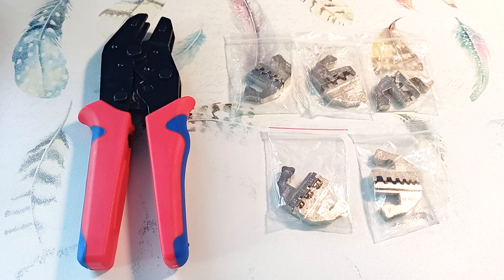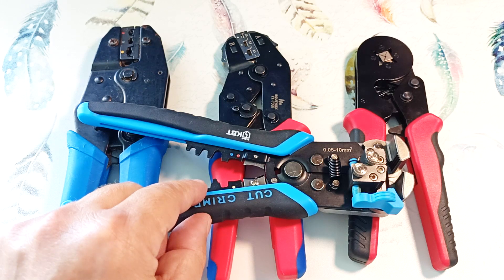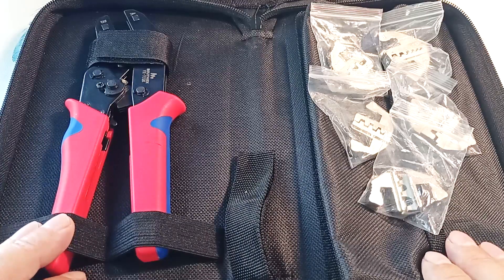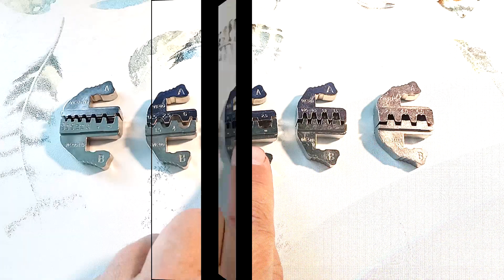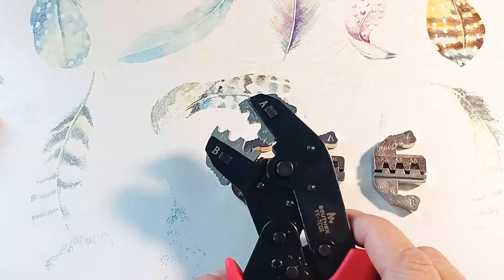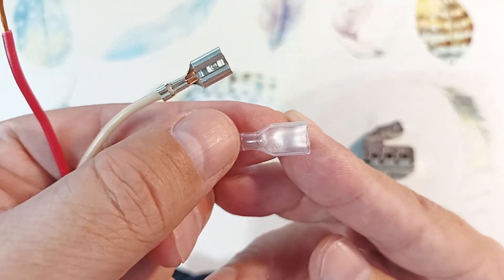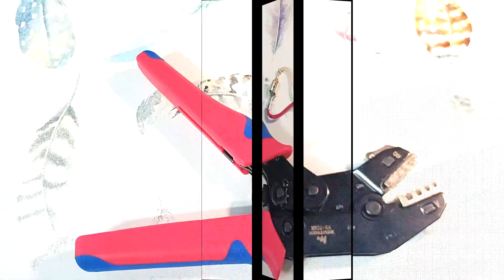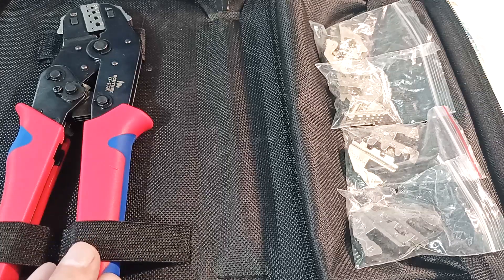Universal Wire Crimper SN-58B + 5 Dies – For Auto and Electric Wiring, Terminals & Connectors (2025)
Want to crimp wires, terminals, and connectors quickly and professionally? The SN-58B universal wire crimper with 5 interchangeable dies is a must-have tool for electricians, car mechanics, and DIYers. Even a beginner can make solid and reliable connections right away — and the included zippered case keeps everything organized and ready to go.

- These pliers are on Aliexpress
- Pliers with matrices on Ozone (Russia)

This crimping tool handles a wide range of tasks, from fine wire ferrules to heavy-duty automotive terminals. In this video, I’ll show how the SN-58B crimper works, what types of crimps it supports, and what features make it a versatile and convenient tool for everyday jobs.

- Cordless Vacuum, Compression Mode & Blower
- Car Voltage Tester & Brake Fluid Tester
- 256x192 Thermal Imager: The Most Compact

🔧 Chapters:
00:00 – Quick overview of the SN-58B crimper set
00:39 – How it compares to other crimping tools
01:03 – Why crimping quality matters
01:28 – Crimping terminals and adjusting crimping force
02:03 – What's included in the SN-58B kit
02:44 – Overview of the 5 die types and their purposes
04:04 – How to install and swap the dies
04:33 – Crimping ferrules with the VK-06WF die
05:01 – Special features of the VK-06 die
05:30 – Crimping automotive terminals with the VK-58B
06:03 – Crimping insulated sleeves using the VK-02C die
06:34 – Features of the VK-2546B die
06:42 – Summary and conclusions

07:34 – Like, share & subscribe if you found it helpful

I’m Igor Yekimov, an electrical engineer and DIY enthusiast. On this channel, you'll find practical reviews, tool tests, and hands-on tutorials about electrical work, home improvement, automotive wiring, and more. Whether you’re a beginner or a pro, you’ll learn how to do things safely, efficiently, and affordably.

This compact crimping tool kit is great for home use, car repair, and on-the-go wiring. Whether you're working on electric wiring, electronics, or auto maintenance, the SN-58B crimper will make the job easier.